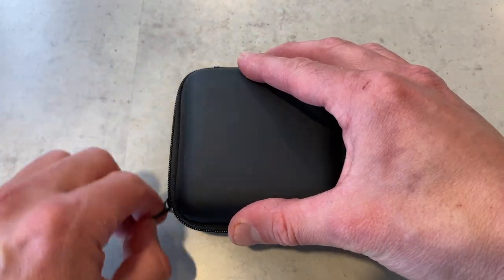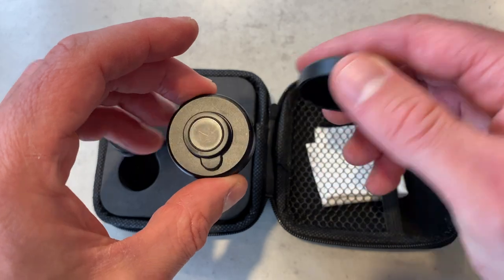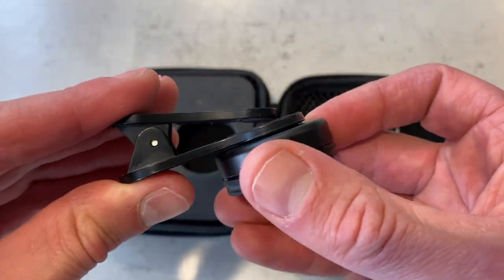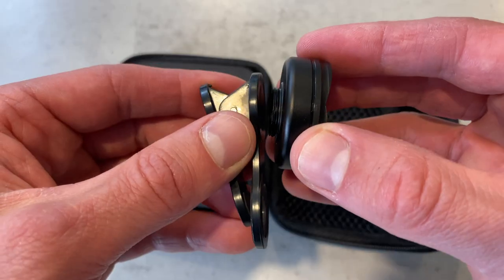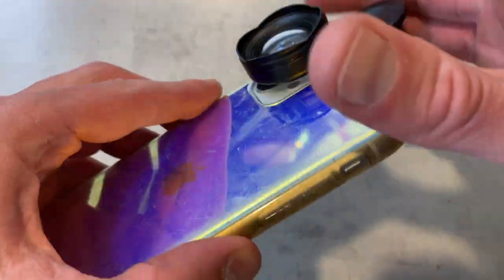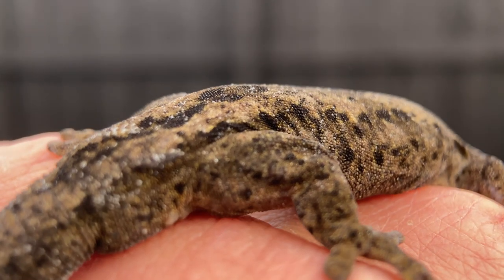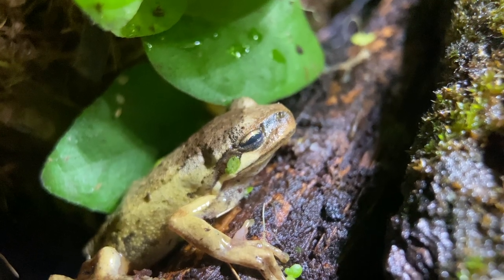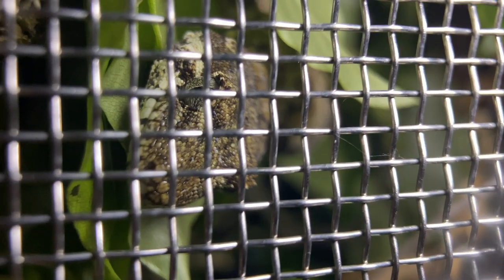My Geckos approve of this Macro Lens (iPhone)...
I thought I would do a vid about some of the equipment I use to capture incredible moments of some of the fantastic beasts I have...

Check them out on Amazon today!
- Pro Lens Kit for Iphone
- 3 in 1 Camera Lens Kit for Iphone
- LED Light Clip on for Iphone

🦎I'm Max...just chilling with ectotherms.